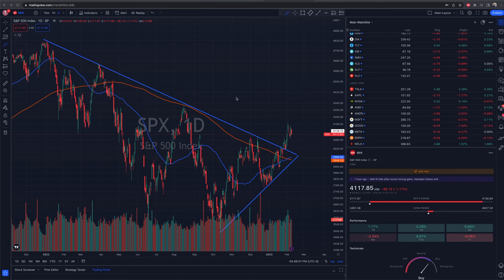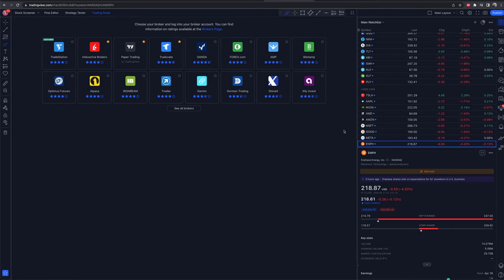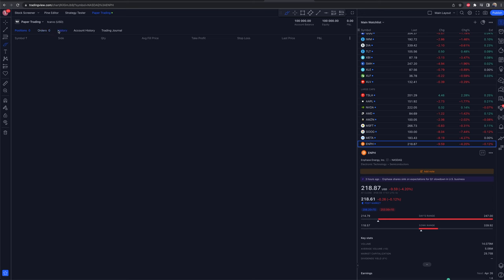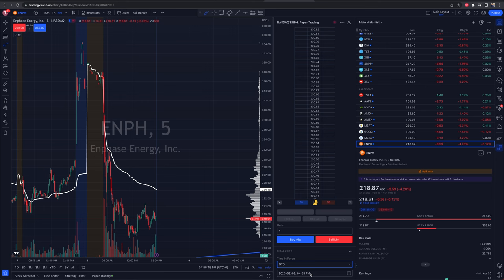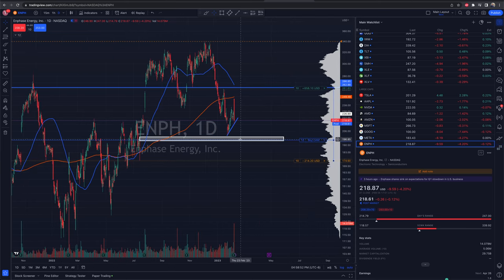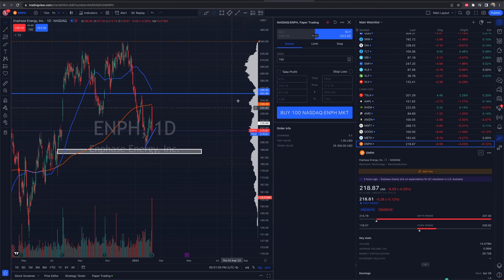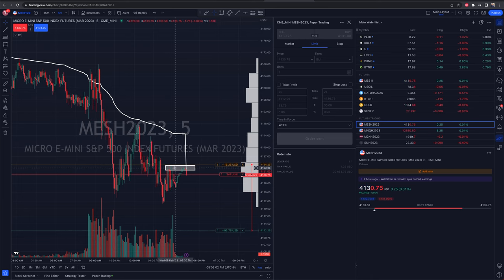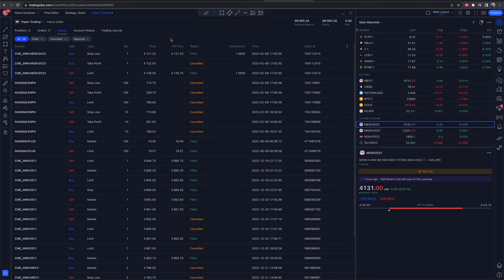TradingView Paper Trading Tutorial (2023) - Everything You Need!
In this video we are covering how to paper trade on TradingView. We walk through a few examples of how it all works, what you need to know and more!

                                  🔽 RESOURCES 🔽